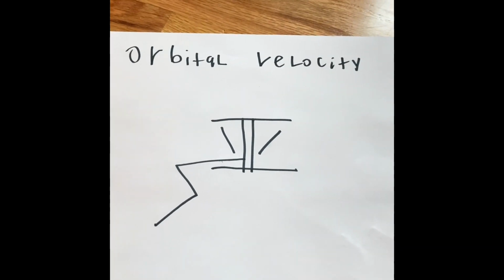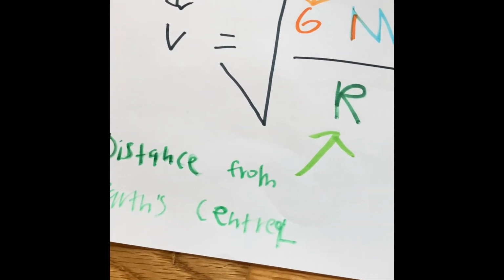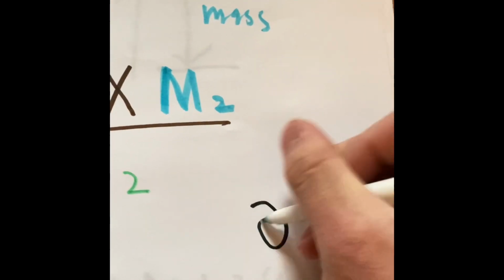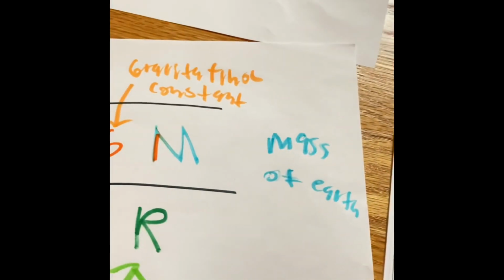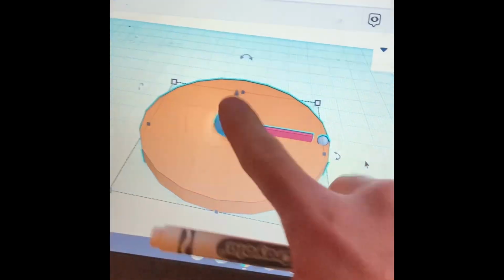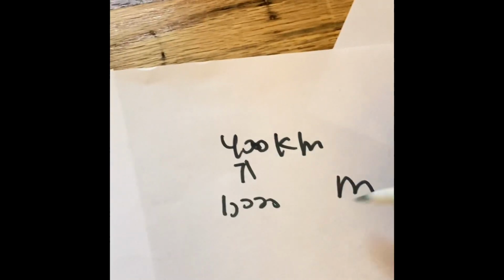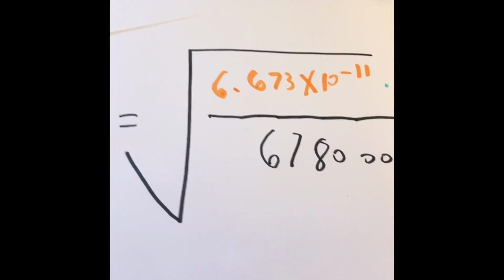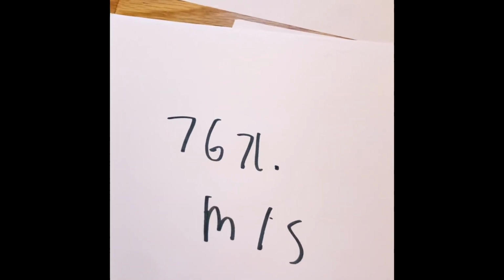Full version of orbital velocity